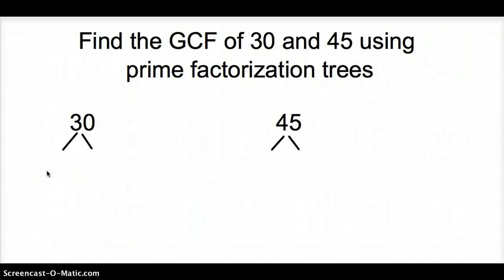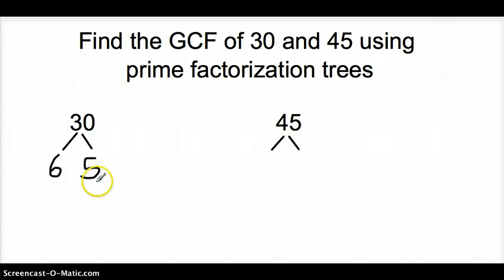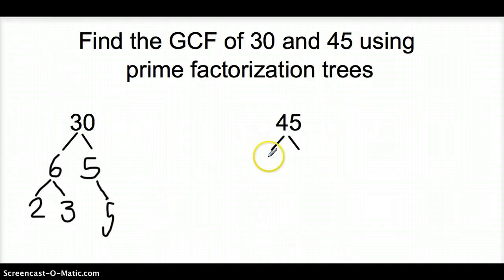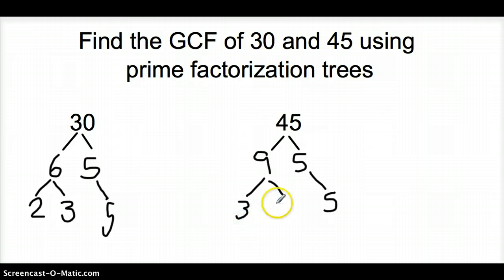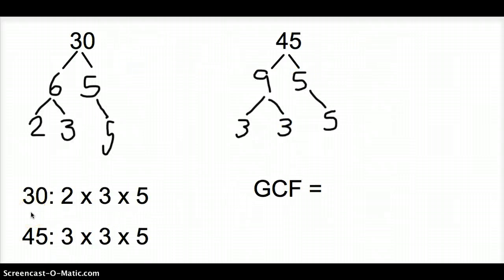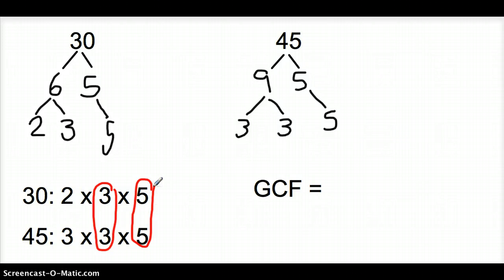GCF using Prime Factor Trees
Find the greatest common factor of 30 and 45 using prime factorization trees.